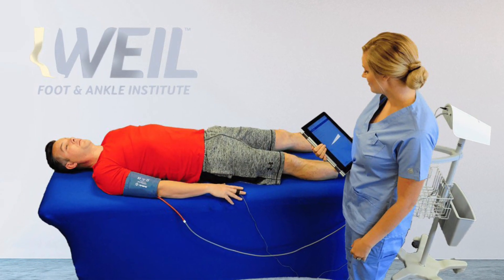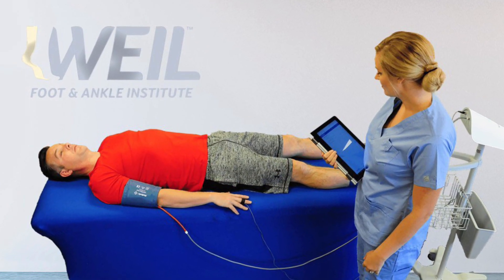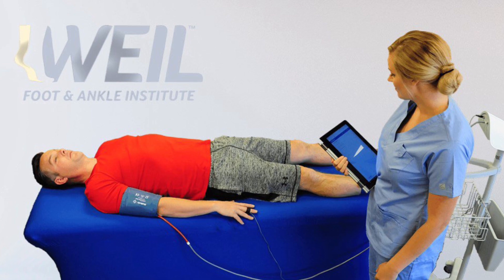Peripheral Artery Disease (PAD) and Cutting Edge PADnet Testing for Early Detection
Peripheral Artery Disease (PAD) is a huge threat to both quality and quantity of life for many of our patients. Dr. Katerina Grigoropoulos of our Libertyville & Mount Prospect clinics talks about PADnet testing - available in many of our clinics and the essential first step in getting an accurate diagnosis and to develop a treatment plan. Up to 8 Million Americans don't know they have PAD, and therefore don't know that they are at higher risk of Stroke, Heart Attack, Amputations and even Death. Early detection is key when it come to PAD!

If you are over 65, recommendations are to be tested annually. If you are over 55 with high blood pressure, high cholesterol or diabetes, you should also be tested annually. Call today to see if testing is recommended for you!

Visit weil4feet.com to learn more about our innovative foot and ankle treatment options and to make an appointment with one of our board certified podiatrists today!